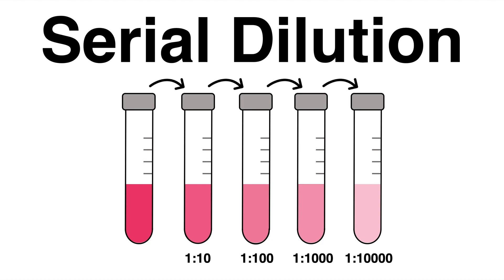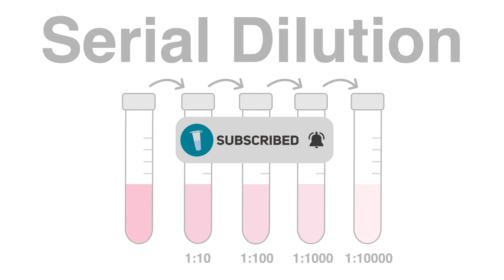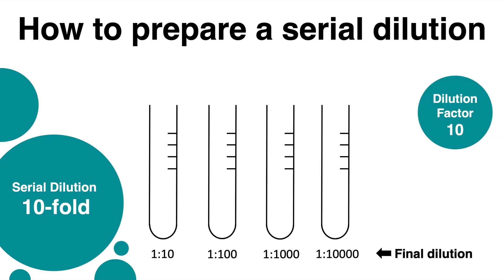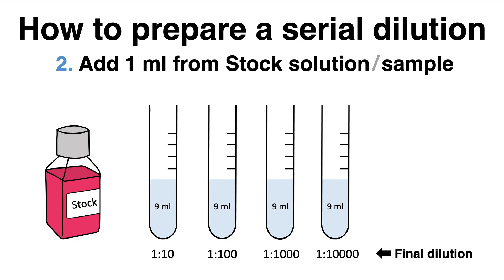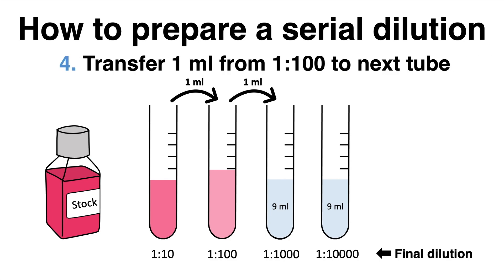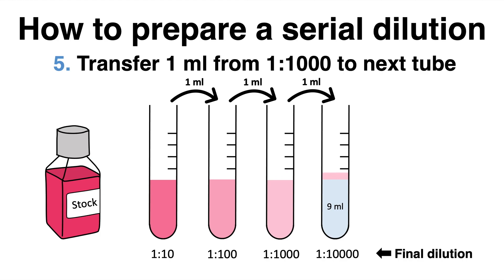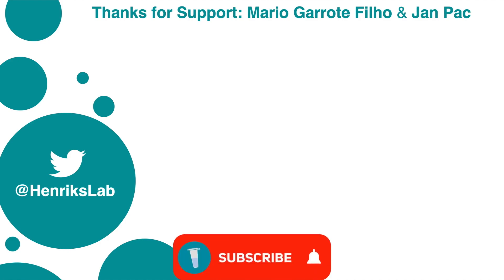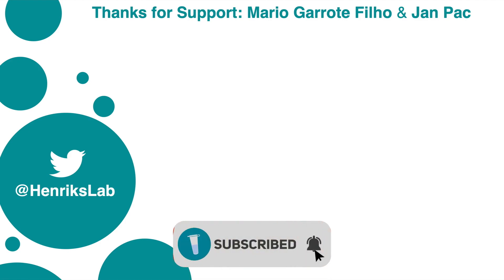How to prepare a Serial Dilution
Several laboratory techniques and assays require to prepare serial dilutions. This easy way of diluting compounds, cells or proteins helps a lot in daily lab life. Enjoy! Thanks for all your support!

Thanks for reviewing: Roman D.

Time Codes:
0:00 Introduction
0:22 How to prepare a 10-fold serial dilution
0:55 2-fold serial dilution
1:43 Outro